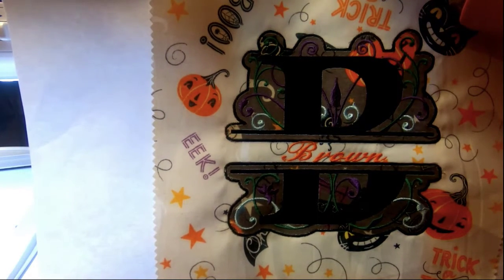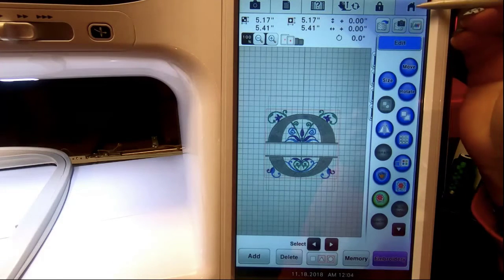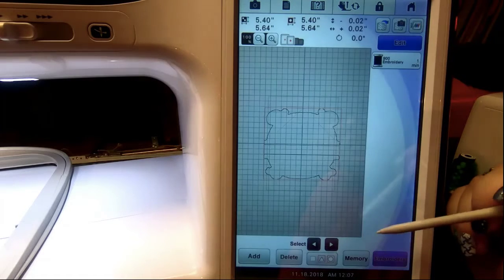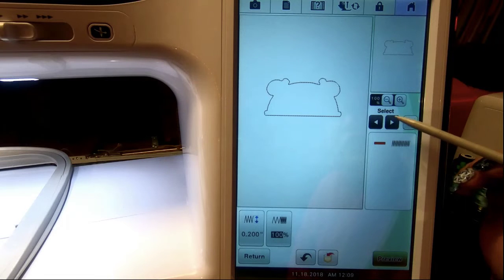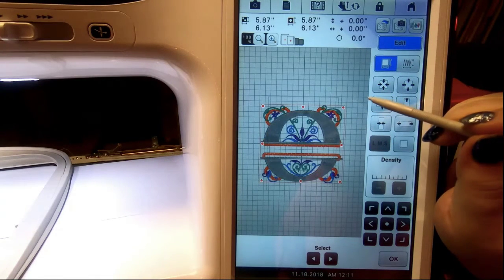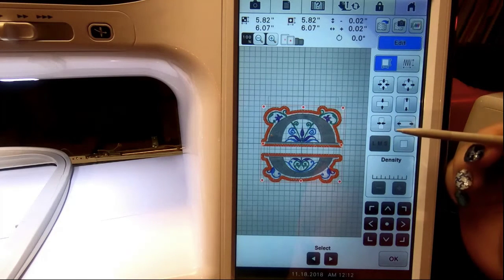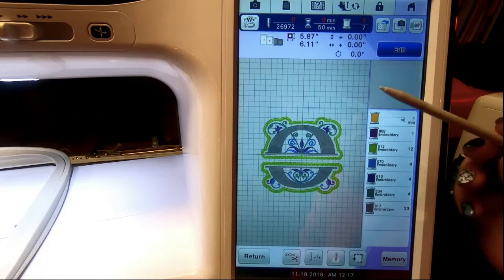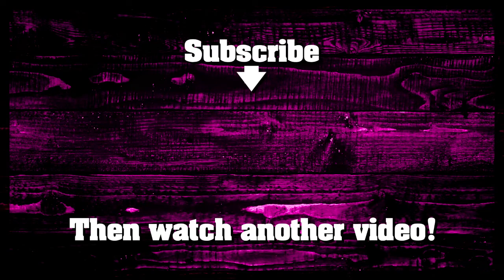Dream Machine 2: Create an applique embroidery design in Design Center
PART 1 OF THE DM2 AND SNC DX225 SERIES.
In this video, I showed you how to create an applique design in the Design Workspace from start to finish on your Brother Dream Machine 2 (mine is called McDreamy).

This video is a continuation of that video - and in this video I am going to show you how to save the applique design properly  in two ways, save it to your USB and then take that to your Brother Scan N Cut DX225 !

Once we get the design to the Scan N Cut DX225 (mine is called McDreamy, of course), I show you how to load up the design, add a little bit to the size of the design, pick the correct part to cut so you don't cut the whole design out, and then get ready for cutting.

You can cut the fabric in 2 ways - you can back the fabric with fusible backing and use the regular cut blade OR you can lay the fabric down on the standard mat and use the fabric cutting blade - both work just fine.!

In the next video, we are going to continue with the series and cut the fabric with our Brother Scan N Cut DX255!

SOFTWARE I HAVE:
Wilcom Hatch V1 and V2